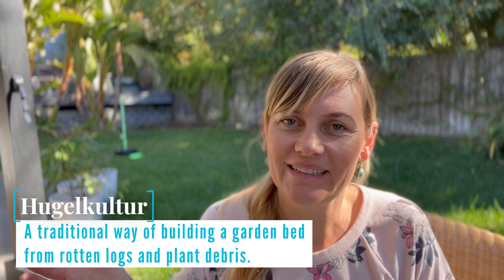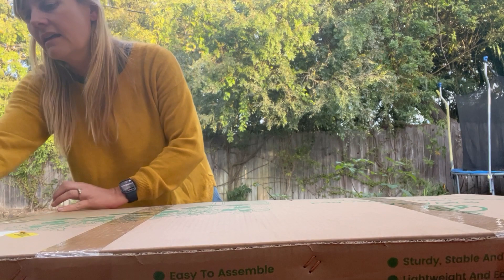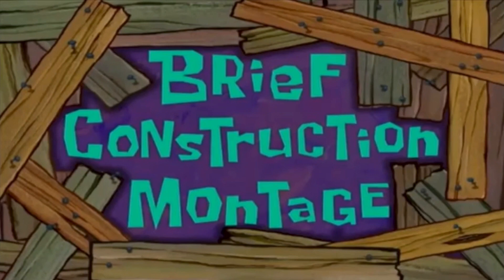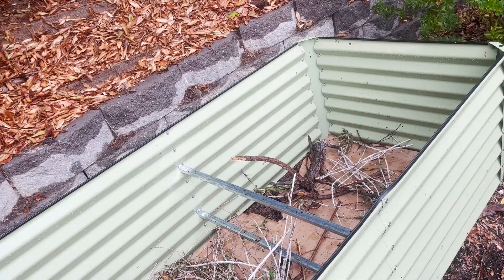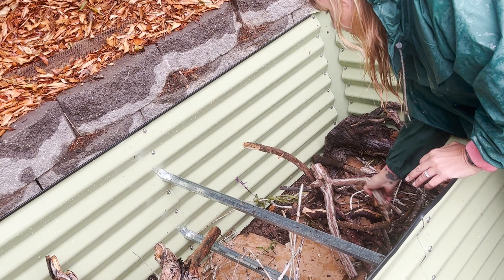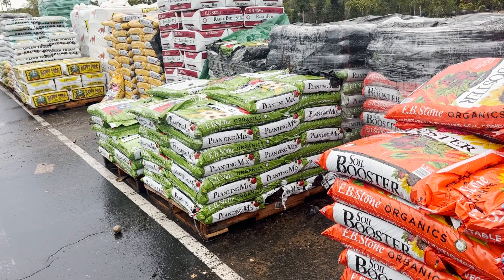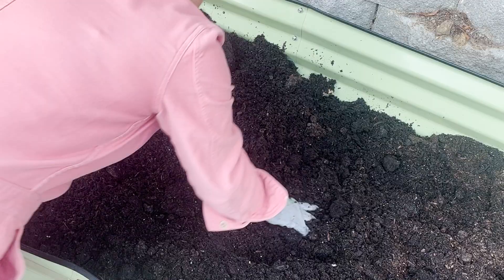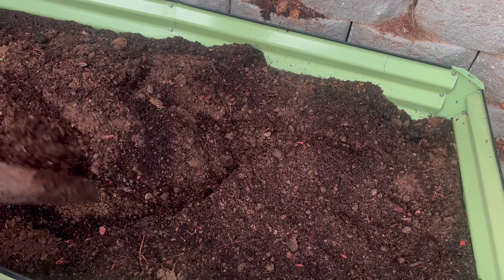How to create a HUGELKULTUR raised garden bed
Here's how I used Hugelkultur in my raised garden bed Hugelkultur is the ancient, traditional practice of creating layers of organic material, from logs to garden clippings, to cardboard and compost, and finally topsoil. There are many benefits to using this practice, where the organic materials break down over time to create a mini-ecosystem full of beneficial insects and organisms - not to mention the fact that you end up saving money, by filling the bed with layer upon layer of materials instead of expensive purchased soil.

0:00 - Intro
0:15 - What is Hugelkultur?
0:54 - Benefits of hugelkultur
1:24 - Using the Savana raised bed
2:44 - Building the Savana raised bed
3:59 - Raised bed is built and in place
4:31 - Starting the  hugelkultur layers
5:24 - Adding the wood layer
6:50 - Adding the leaf mulch/compost layer
7:33 - Shopping for plants and soil
8:21 - Under layers are complete, now to add topsoil
11:06 - Planting up the vegetables
11:53 - Wrap up and outro